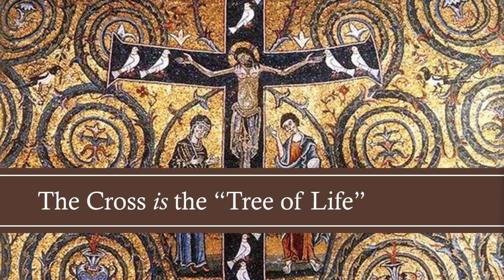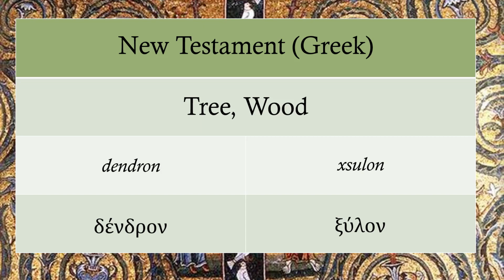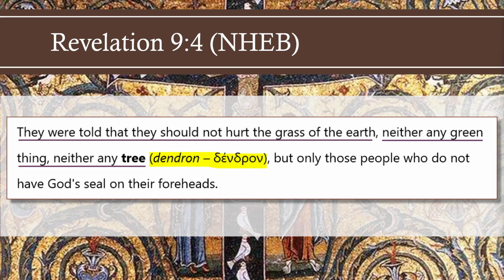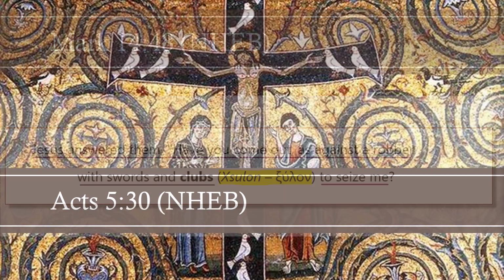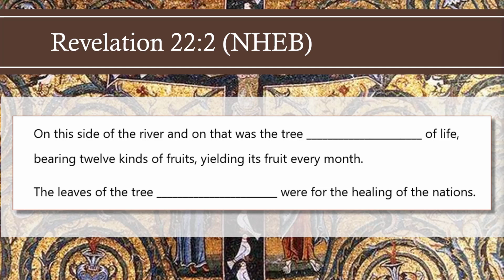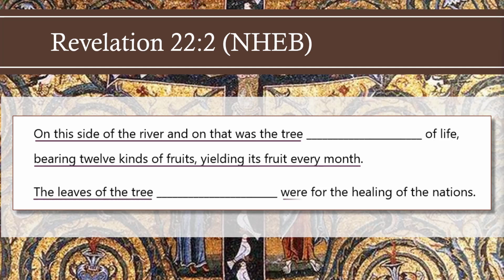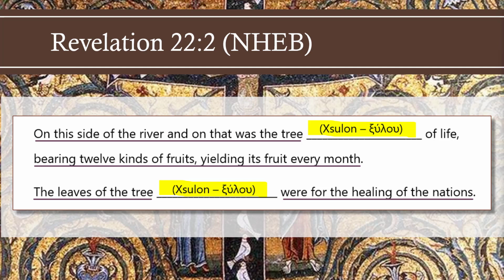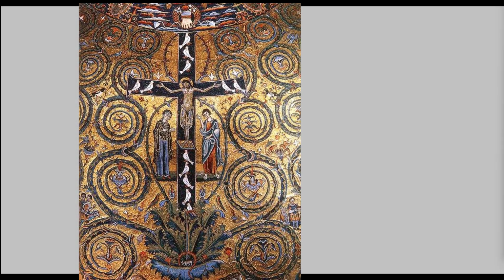The Cross IS a Tree of Life (Rev. 22:2) - Fig Tree Five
In the New Testament, a keen eye will notice two distinct Greek words for 'tree.'

The word 'dendron' describes living, fruit-bearing trees, while 'xsulon' usually refers to dead wood or an implement of execution—like the tree on which Jesus was crucified.

Intriguingly, John employs both terms in the book of Revelation yet adds an unexpected nuance when discussing the "Tree of Life."

What might surprise you is that John chooses the word 'xsulon' for the Tree of Life. This is no arbitrary choice of words; it's a theological stroke of genius.

The Tree of Life, described as having leaves that never wither and ever-bearing fruit, is dubbed a 'xsulon'—the same term used for the wood of Christ's Cross. The implication is profound: The Cross itself, often seen as an emblem of suffering and death, becomes a wellspring of life and healing in the spiritual realm.

So, where do we find the essence of life and the path to healing? Look no further than the Cross.
It stands as a paradoxical symbol—conjoining the realms of life and death, tragedy and triumph, in a manner beyond our complete understanding. Through the lens of John's carefully chosen language, we discern that the Cross isn't just a historical artifact or a mere symbol; it's a living, life-giving reality.